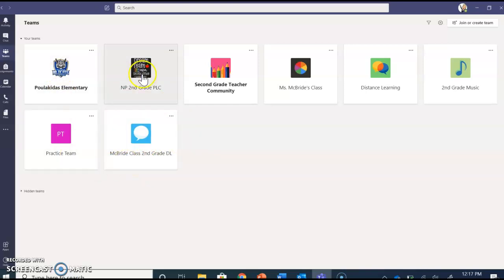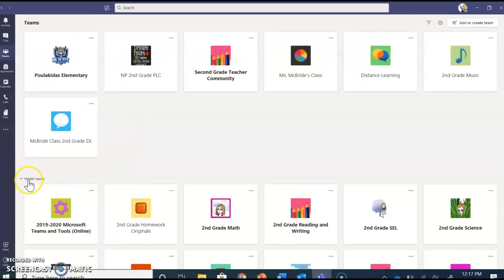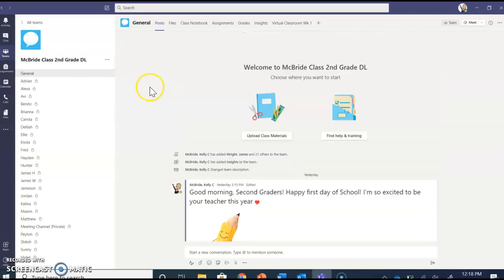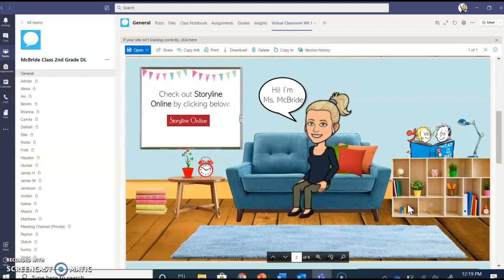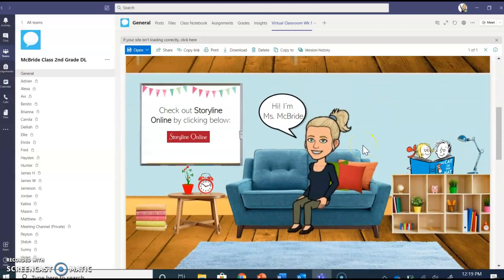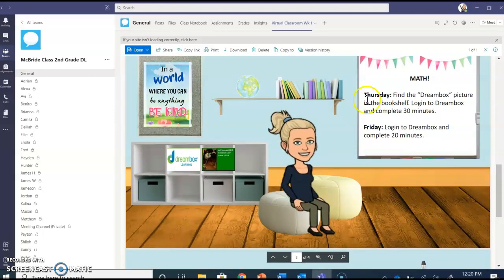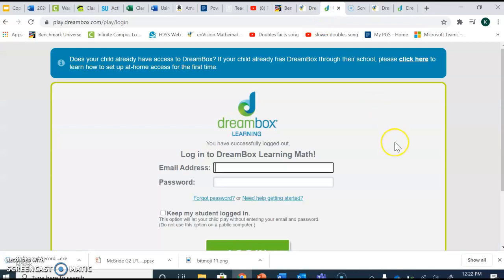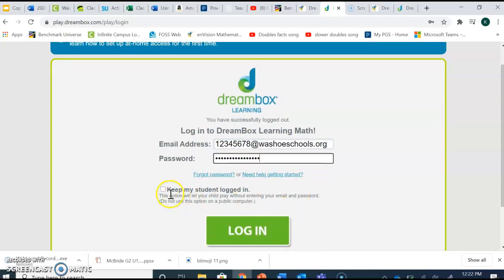Teams, Storyline, and Dreambox